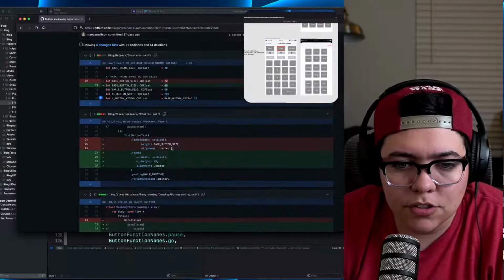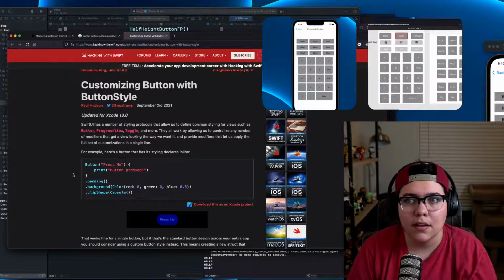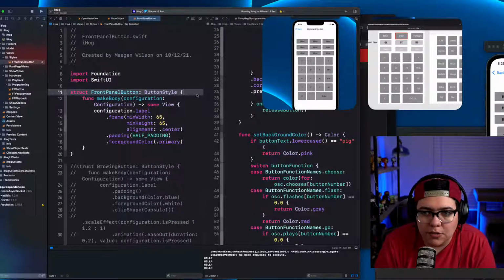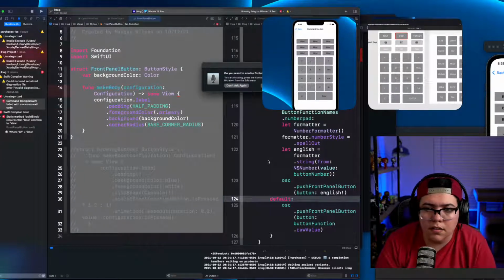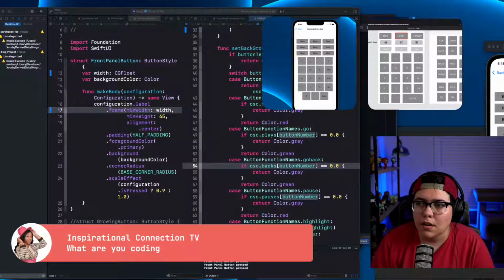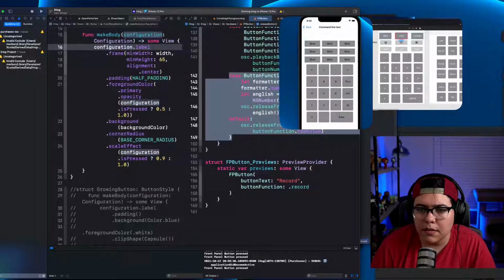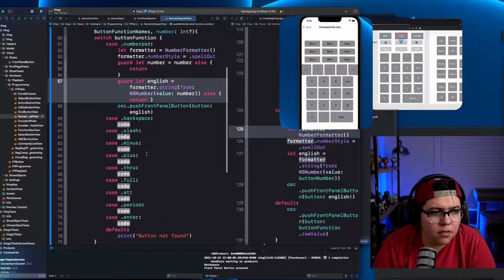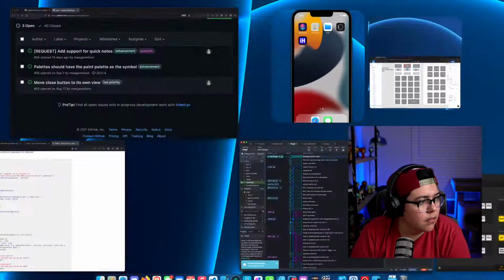Experimenting with GeometryReader and Spacer || Live Coding with Swift and SwiftUI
In this live stream, I make a button style in SwiftUI and implement it. I'm also going through a refactor of view code.

Music

GEAR